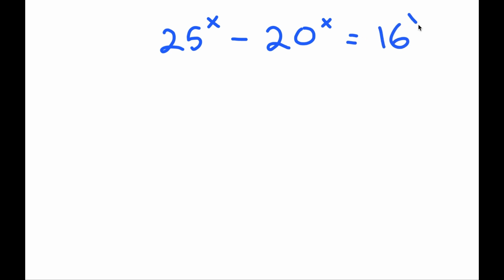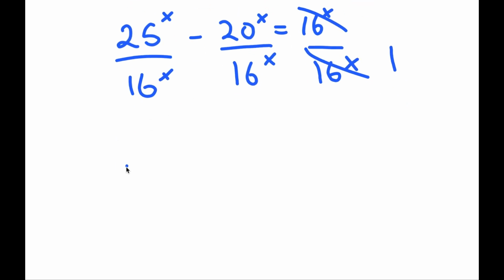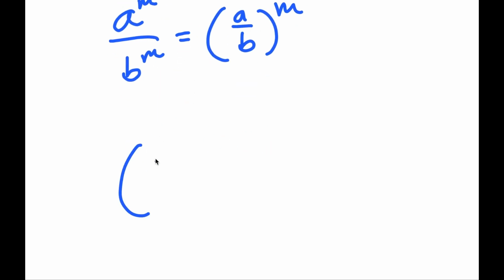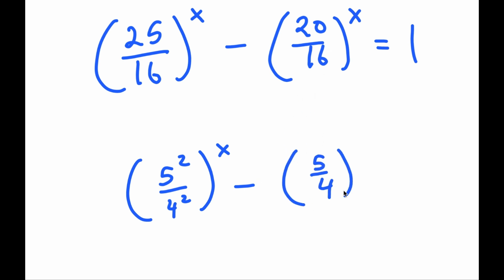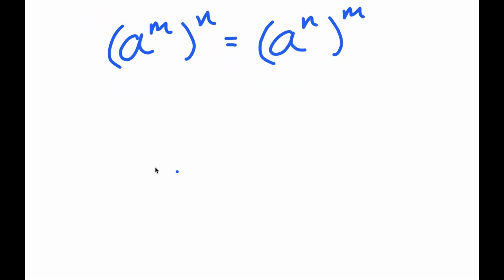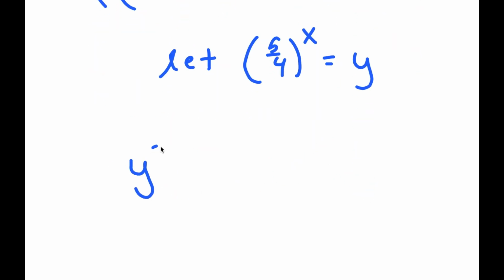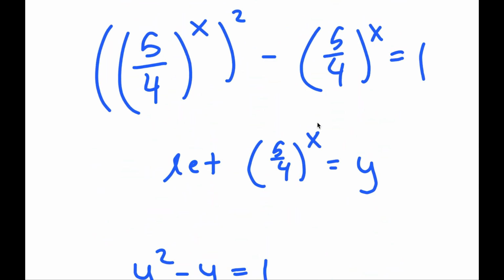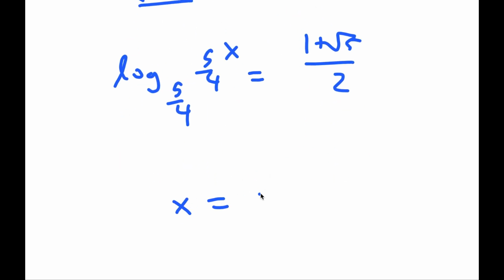The Only Equation That Is Unsolved